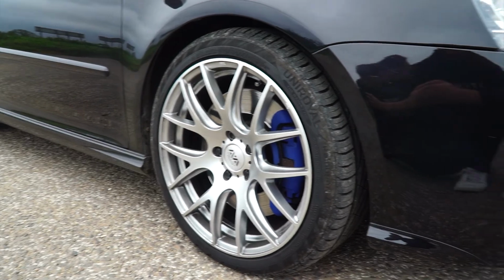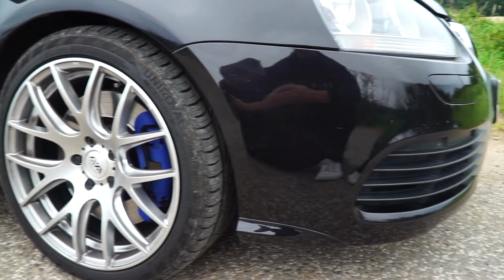FIRST LOOK | I FINALLY OWN A MK5 GOLF R32 | The start of project MK5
Yo, what's good? I'm back with another video, but what am I up to this time?

I have finally sold my MK7.5 Golf R and swapped it for an MK5 R32. It's going to be a good one!